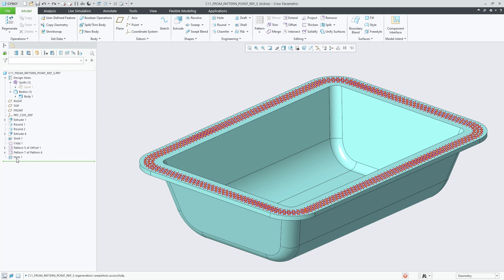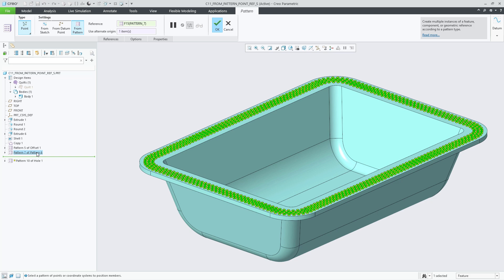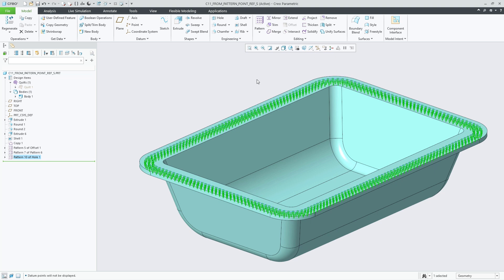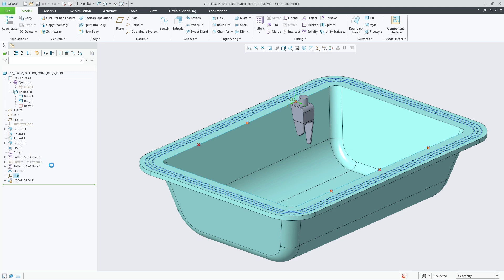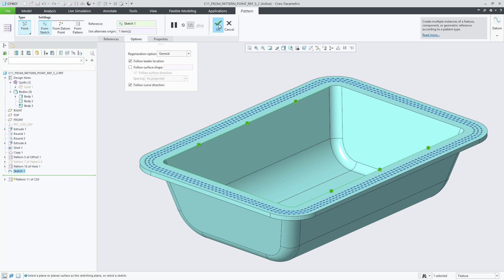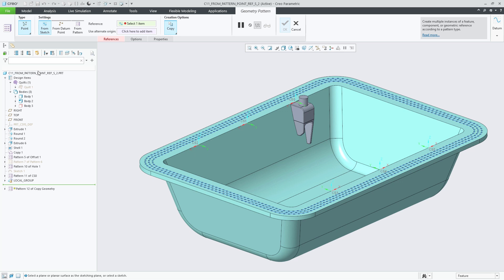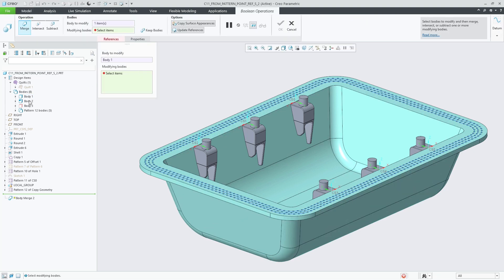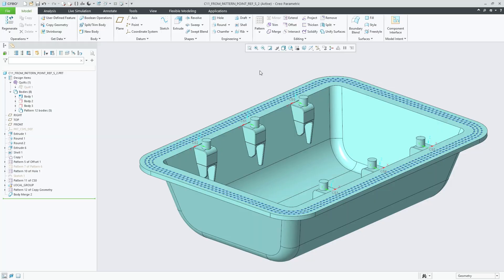Enhanced Point Pattern Flexibility and Performance | Creo 11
In Creo 11, you now can use a new "From Pattern" reference option for pattern features of the "Point Pattern" setting. This increases design flexibility for pattern referencing patterns of points or coordinate systems, and allows for easier body patterns following a pattern of coordinate systems. This should speed up pattern regeneration depending on the geometric situation.